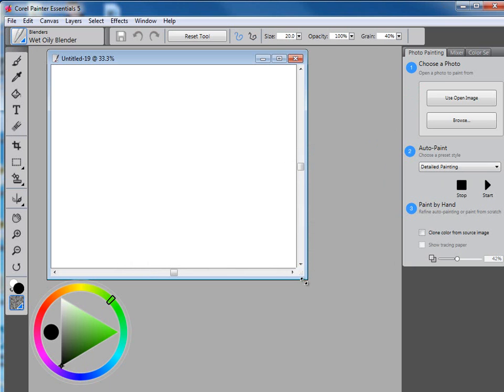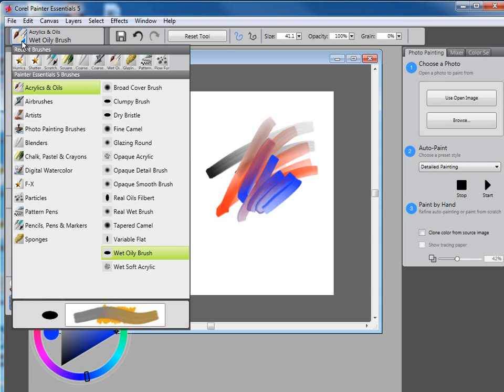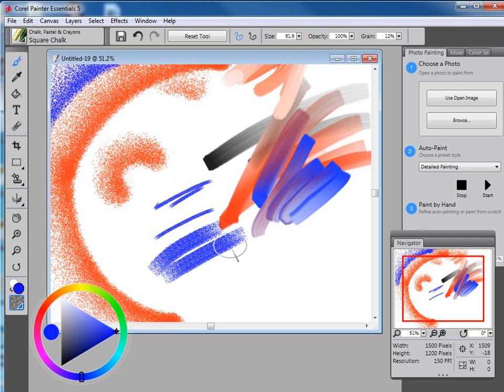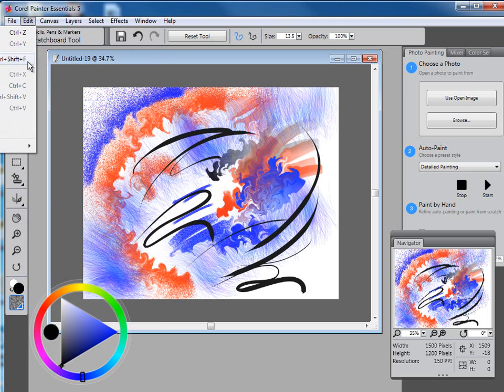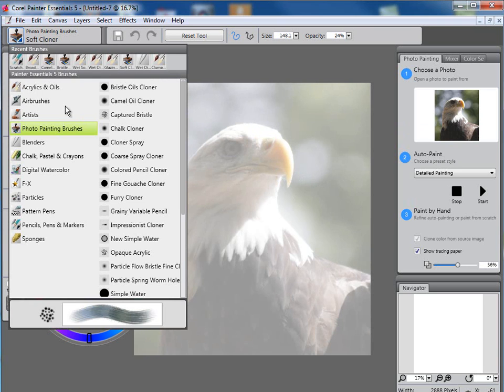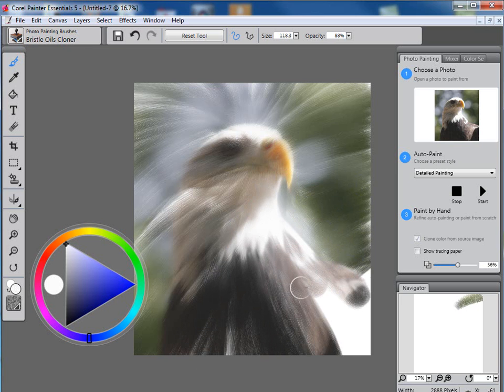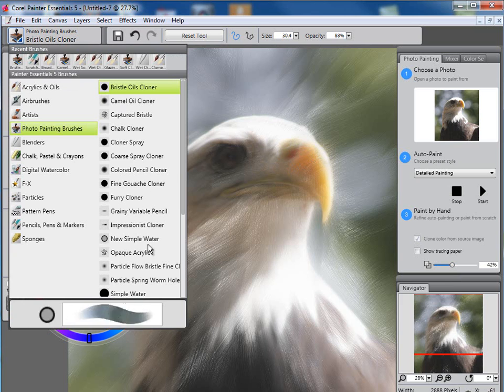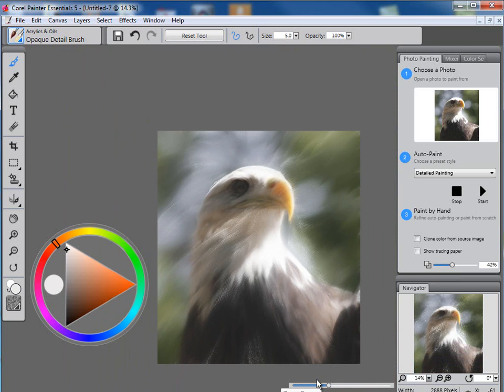See Corel Painter Essentials 5 in action!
► Amazon USA